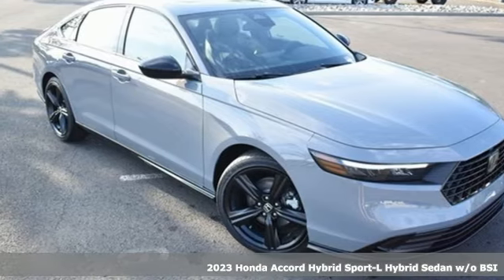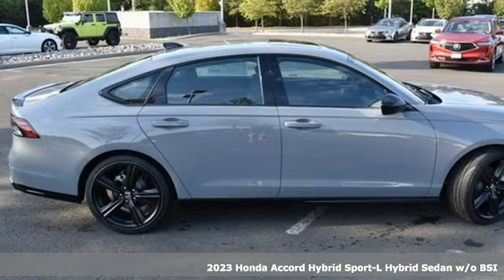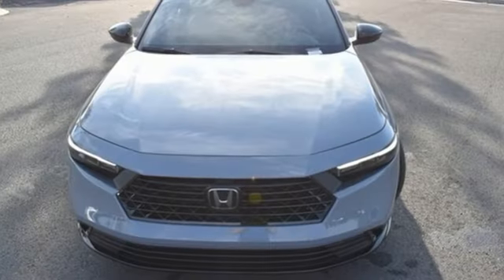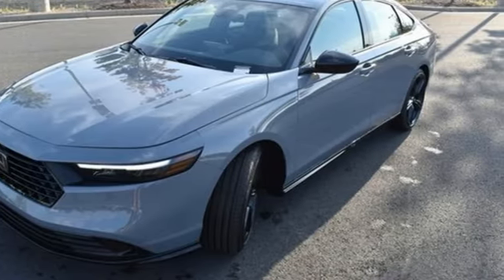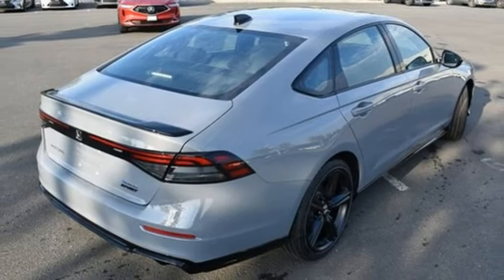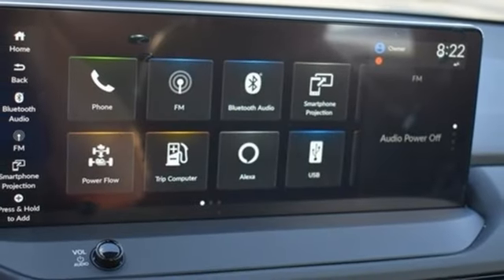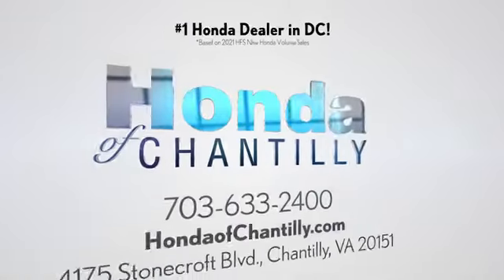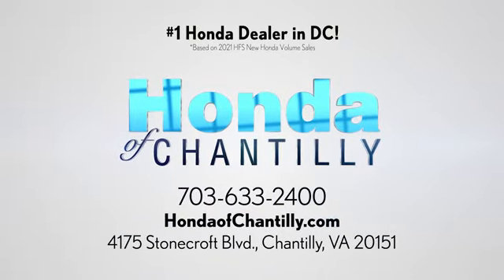New 2023 Honda Accord Hybrid Washington DC MD Chantilly, DC HCPA064249 - SOLD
Year: 2023
Make: Honda
Model: Accord Hybrid
Trim: Sport-L
Engine: 2.0L 16V DOHC
Transmission: eCVT
Color: Gray
Interior: Black
Stock #: HCPA064249
VIN: 1HGCY2F7XPA064249
Urban Gray Pearl 2023 Honda Accord Hybrid Sport-L eCVT 2.0L 16V DOHCbrbrbr46/41 City/Highway MPG We make every effort to provide accurate information but please verify options and price with management before purchasing. All vehicles are subject to prior sale. All financing is subject to approved credit. Dealer installed options are additional. Stock photo colors, options and trim levels may vary. Not responsible for typographical errors. Published price subject to change without notice to correct errors and omissions or in the event of inventory fluctuations. Vehicle offers/prices & internet price quotes valid for 48 hours from initial posting date, subject to change by dealer/manufacturer without notice. Vehicles may be in transit to dealer. Vehicle photos may not match exact vehicle. Please call to confirm availability status. All prices exclude taxes, title, license, and a $989 documentation fee. Model tested with standard side airbags (SAB). Government 5-Star Safety Ratings are part of the National Highway Traffic Safety Administration (NHTSA). New Car Assessment Program **Based on model year EPA mileage ratings. Use for comparison purposes only. Your mileage will vary depending on driving conditions, how you drive and maintain your vehicle, battery pack age/condition, and other factors.

Address:
4175 Stonecroft Boulevard